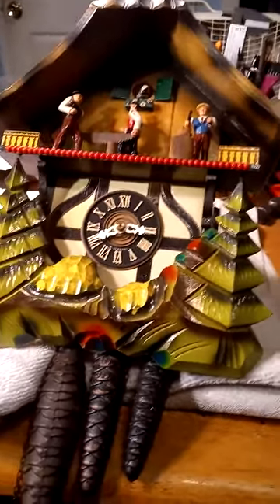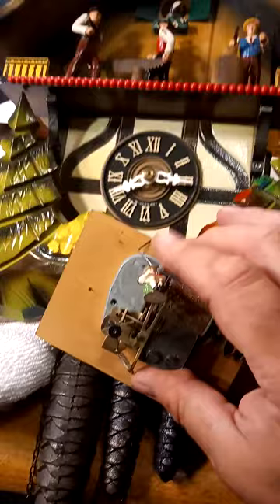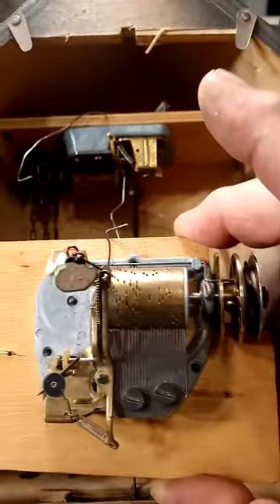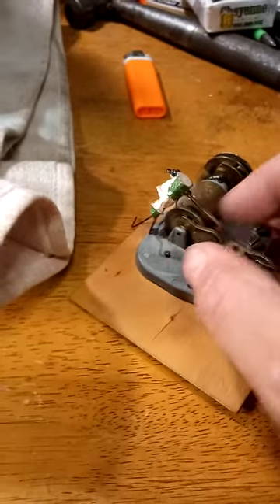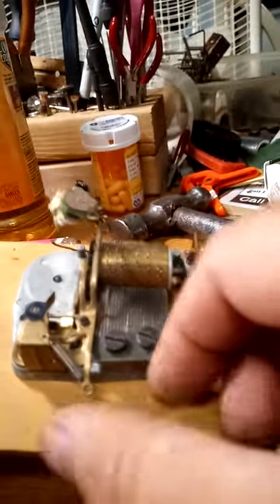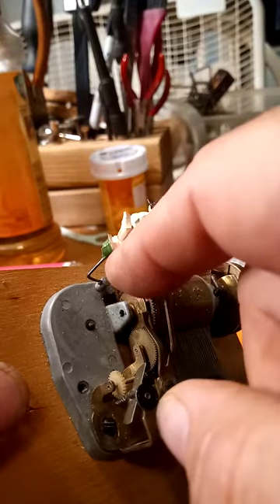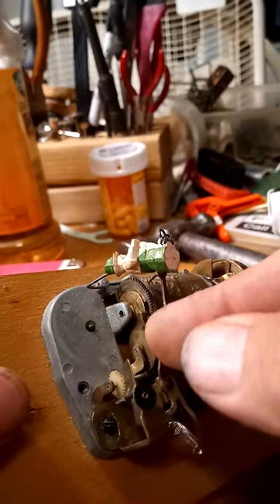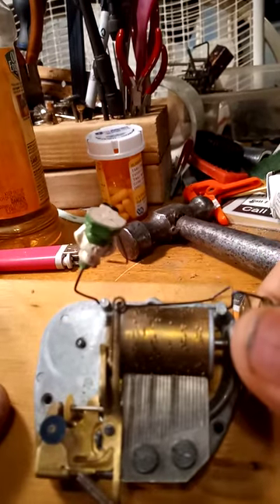Repair/adjust cuckoo music box video 3 of 4 20200808 134457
How to adjust the music box in your cuckoo clock that has the little man that comes out or the wood chopper clock that also has the two men sawing a log. This video shows you most common problems and how to resolve them. Note: With this type of music box the lever comes out of the hole and rest on the inside of the barrel. That part is designed to push the lever back into the hole as it spins around. If the fan isnt hitting the tab on this lever when it is done you can push the lever toward the hole to get the fan to hit the tab vs bending the tab. Also if the music is playing to slow then there are two things to try to get it to speed up and play properly. 1 is the comb might be to far into the barrel. The tabs on the barrel only have to ping the teeth on the comb slightly to get it to play. 2. The governor fan might be to tight. Try loosening it up.  Part 3 of 4 videos.